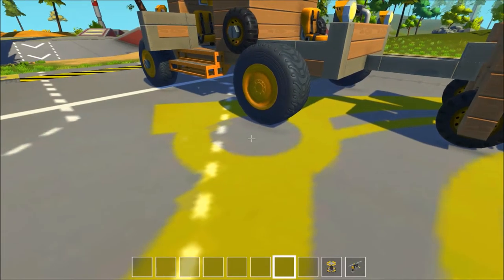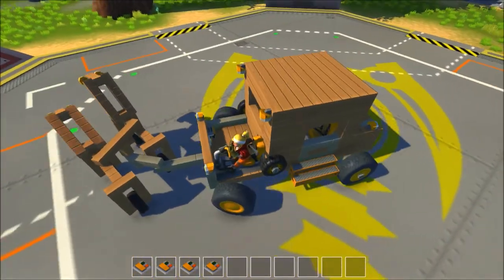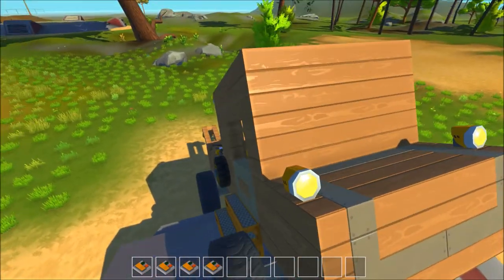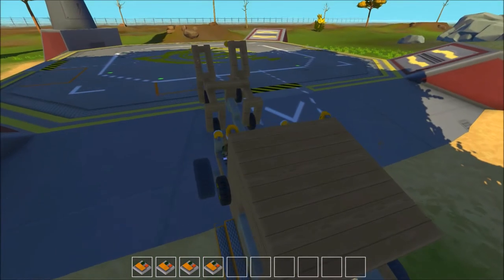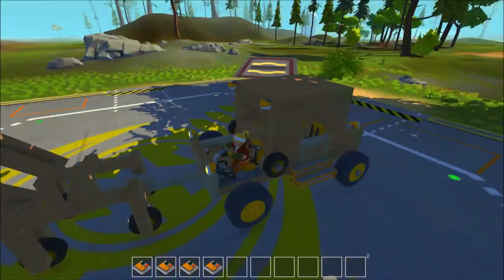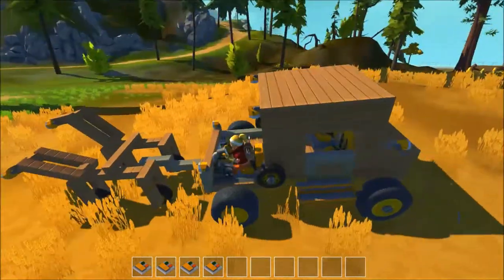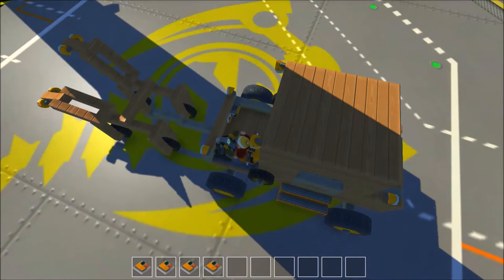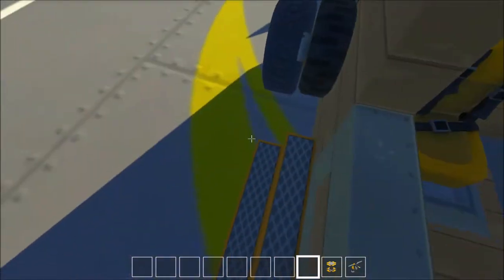Scrap Mechanic ~ Build Showcase ~ Bentlee Carriage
The horses are so majestic and wonderful, right guys?